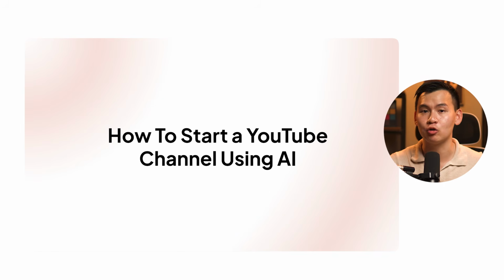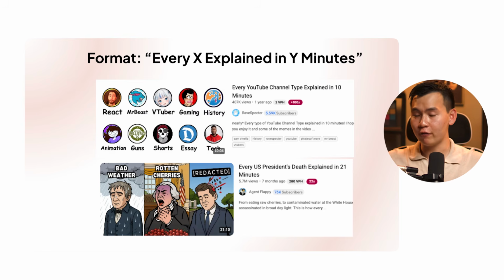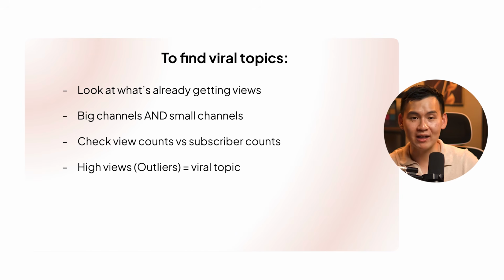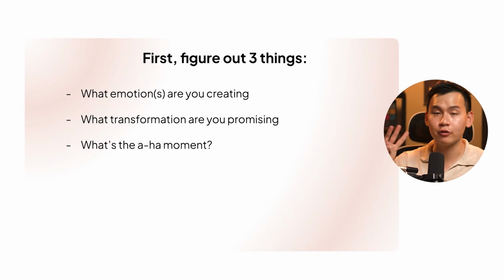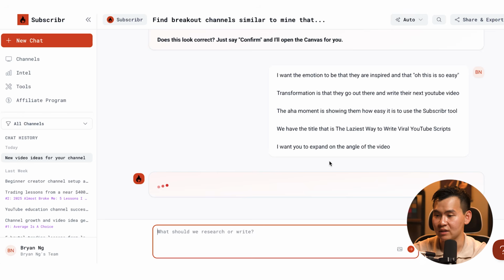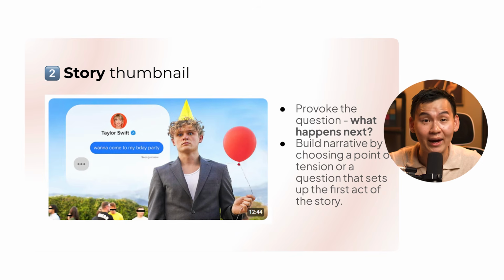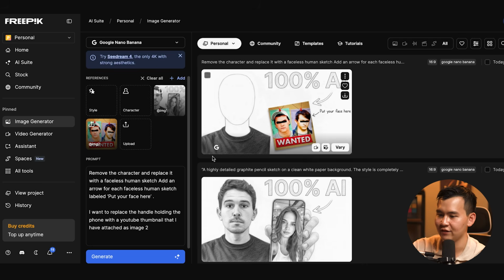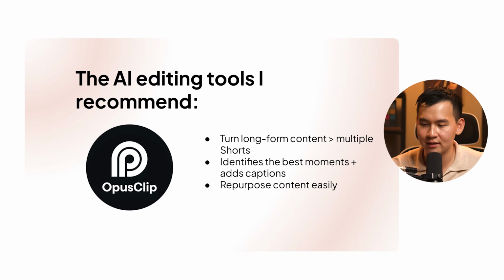How to Start and Grow a YouTube Channel with AI (FULL GUIDE)